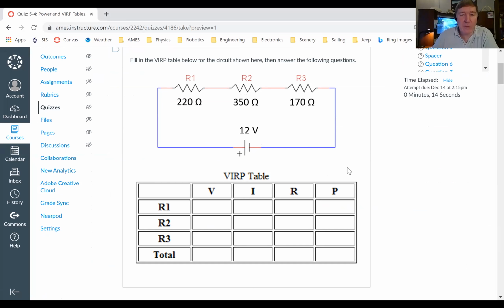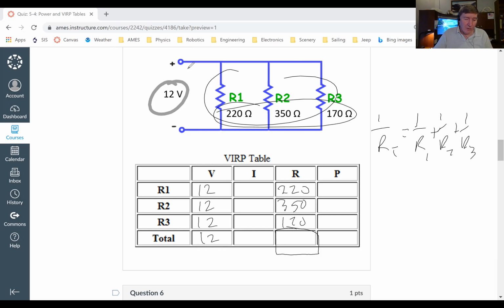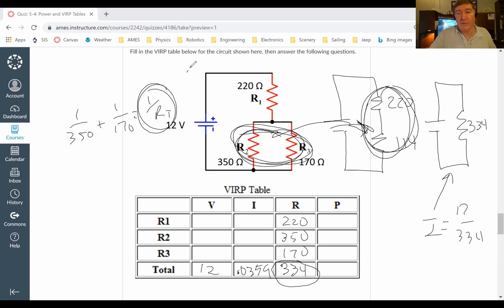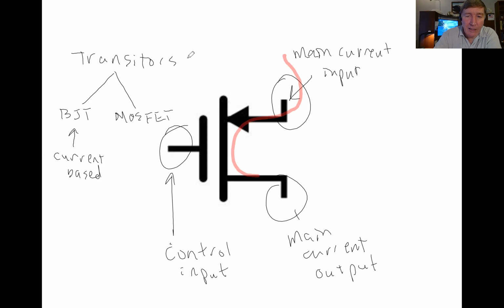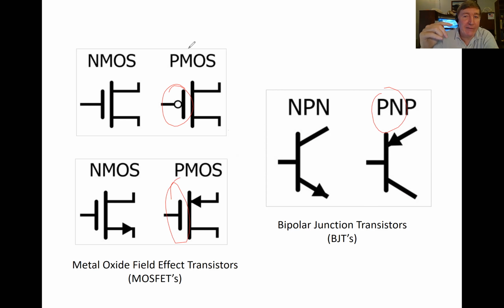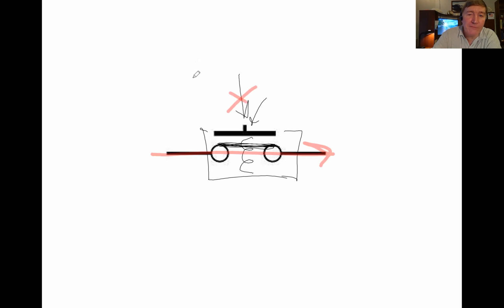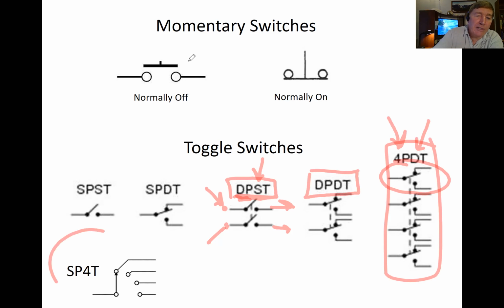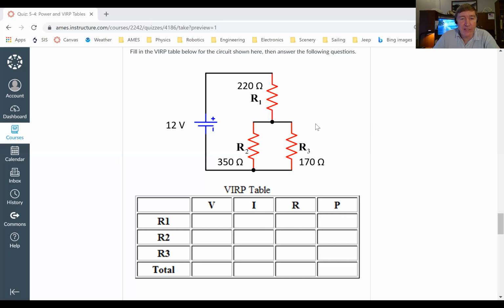Electronics 12 14